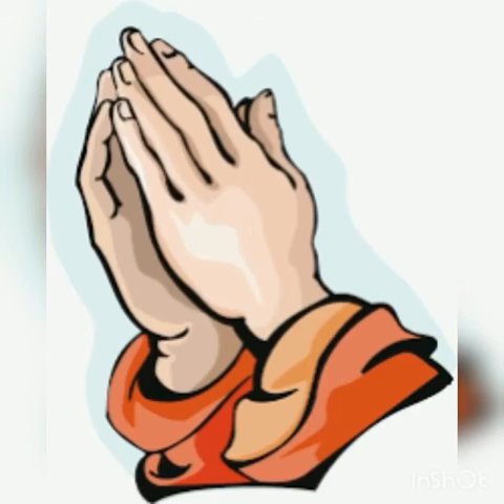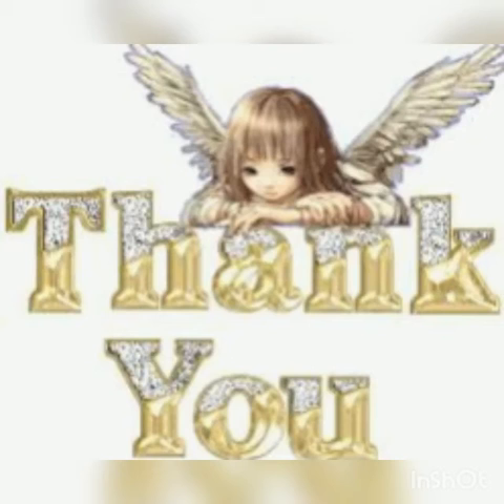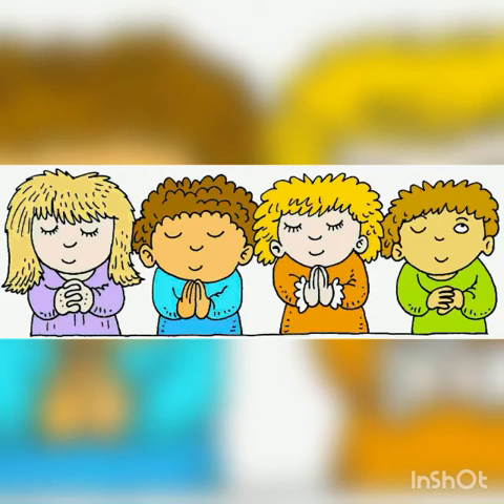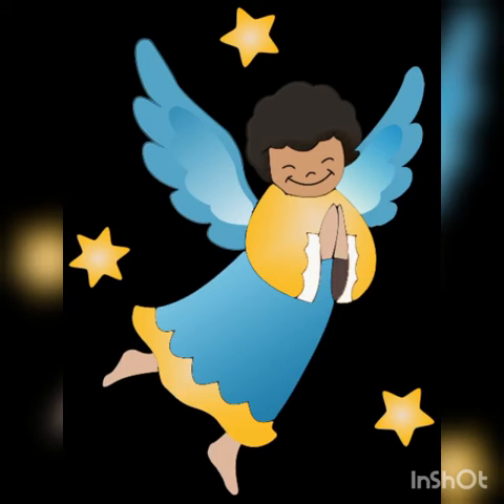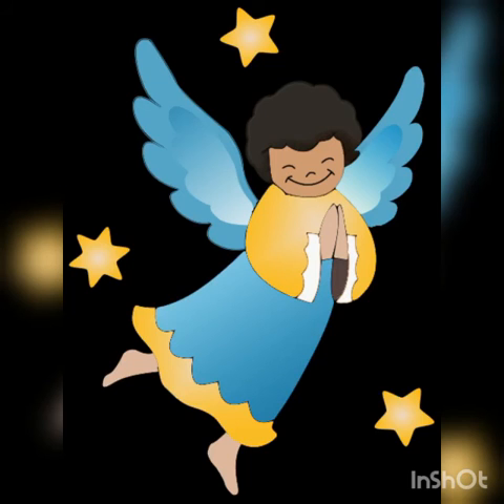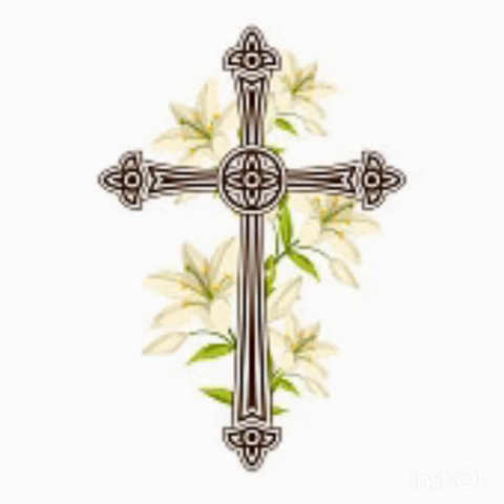Mind Moves and Prayer Thurs